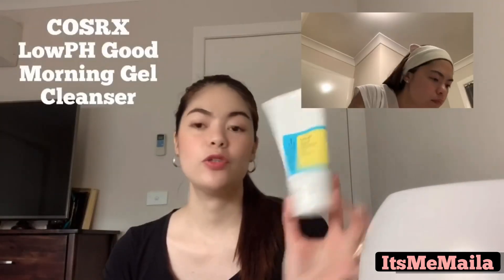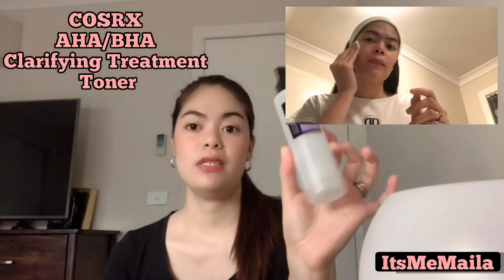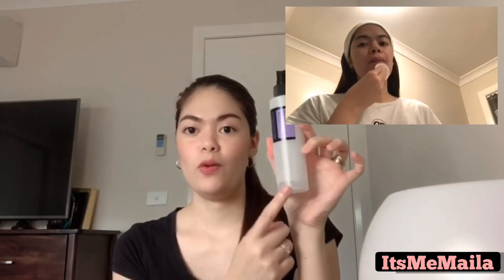3-Step quick simple (lazy) but effective night time skincare routine!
Who doesnt want to jump in bed right away during tiring night? In this video im sharing with you my simple night time skincare routine that only includes 3 products.

Products mentioned:
COSRX lowPH good morning gel cleanser
COSRX aha/bha treatment toner
Nivea Creme

Credits:
Intro and outro music:

Intro edited by:
Intro created by (my daughter):

sweet_scents_05